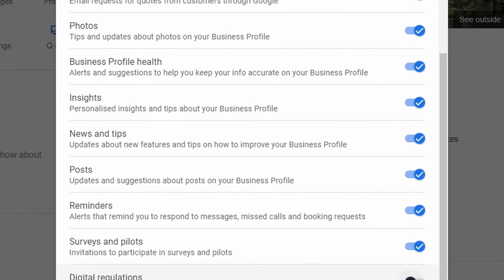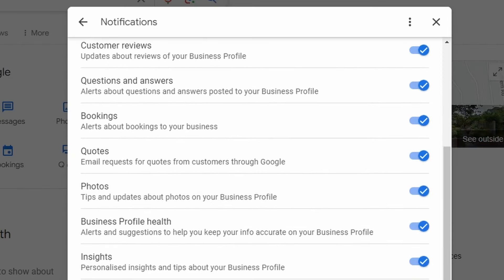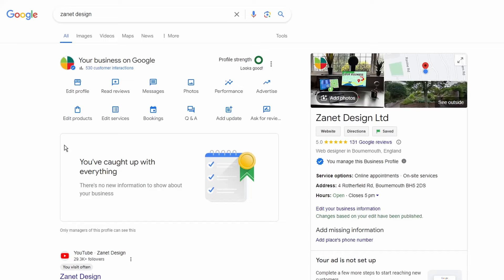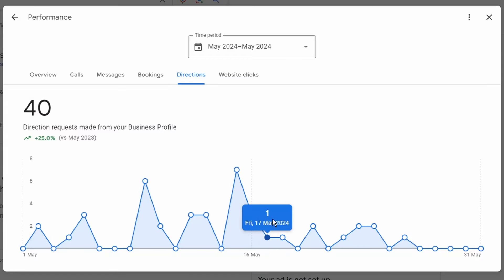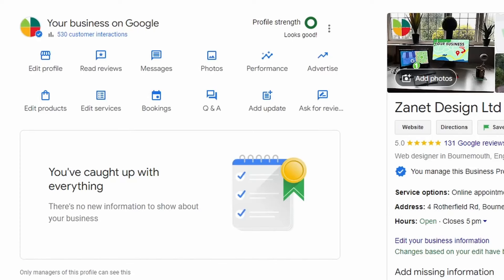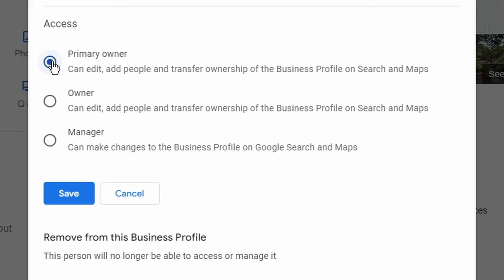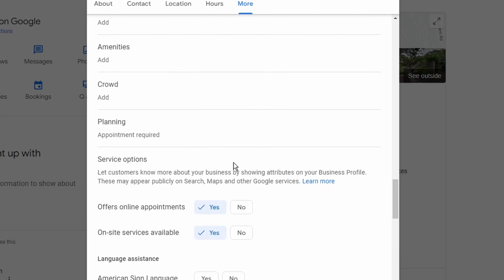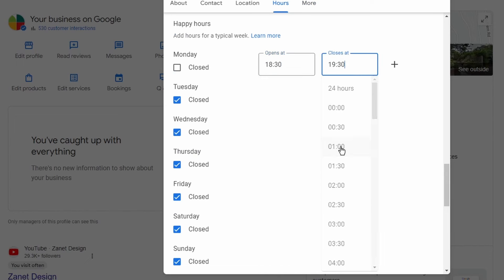7 Google Business Settings You Must Turn ON for Traffic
Want to RANK your business higher?
Want my EXPERT help for your GBP?

Most business owners miss out on tons of local traffic because they haven't switched ON these 7 Google Business Profile settings. In my 1:1 consulting I've seen how these simple changes skyrocket visibility and drive local traffic.

In this video, I'll show you exactly which settings to turn on to dominate Google Maps and Search and I stuck a few bonuses in along the way

Timestamps
0:00 Are You missing these toggles?
0:29 Toggle #1 notifications to your inbox
1:40 Bonus tip for your inbox
1:54 Toggle #2 Google Assistant Calls
2:25 Toggle #3 Business description
3:20 Toggle #4  For More Traffic From Business Location
4:30 Toggle #5  For More Phone Calls and Sales
5:20 Bonus Setting For Managing Access To Your Business
6:24 Toggle #6  Managing Your Business Attributes
7:34 Toggle #7  Special Hours and Specific Business Times